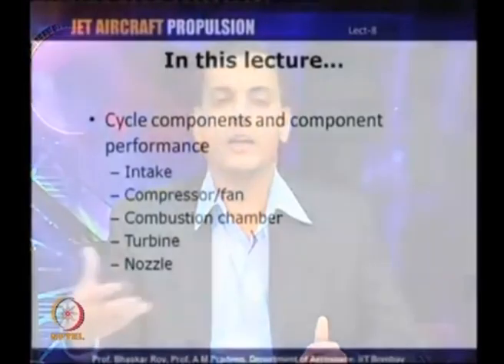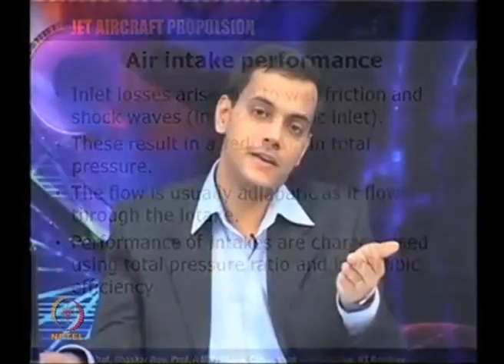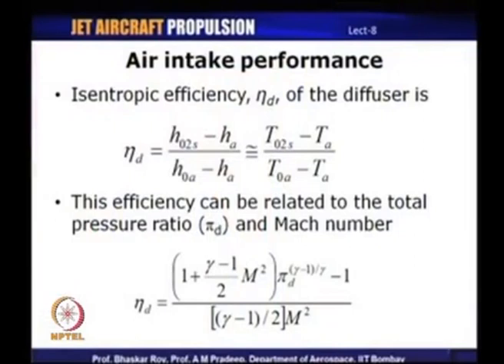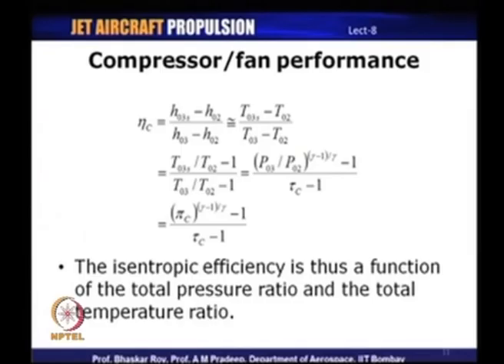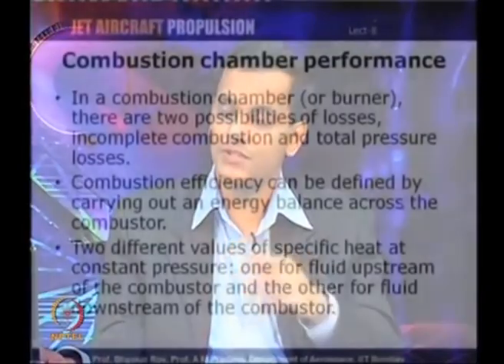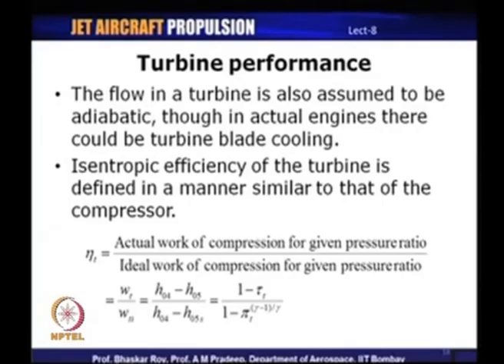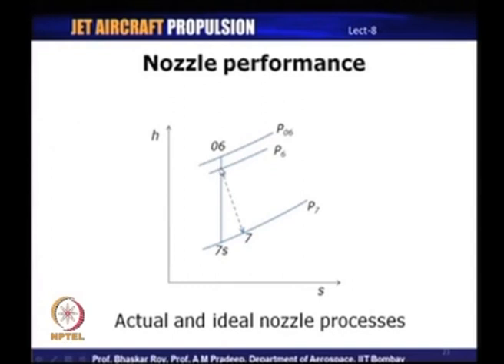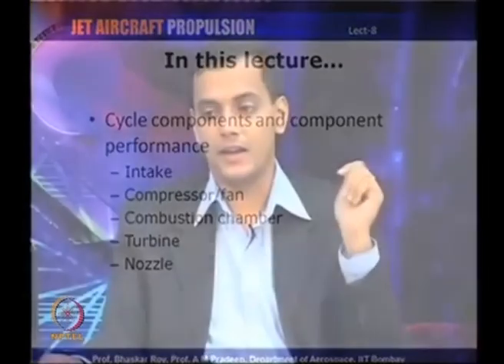Lec 08: Cycle components and component performances